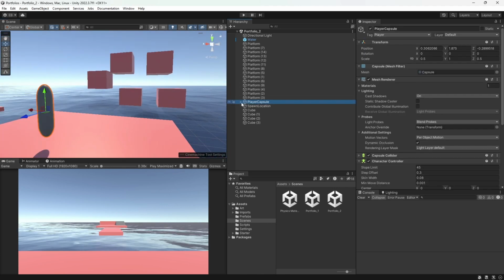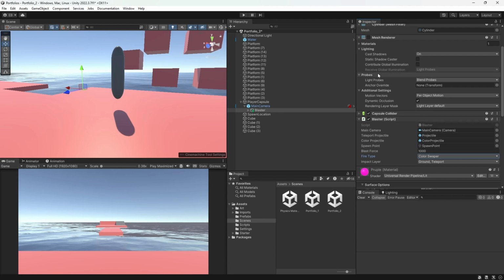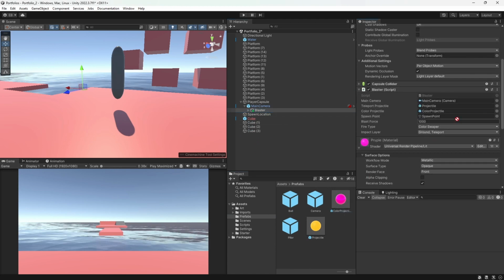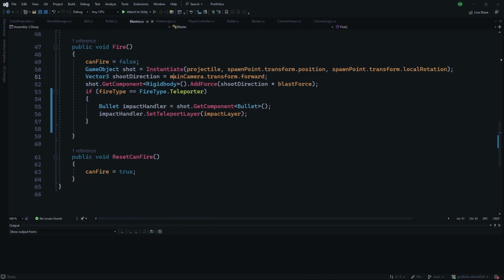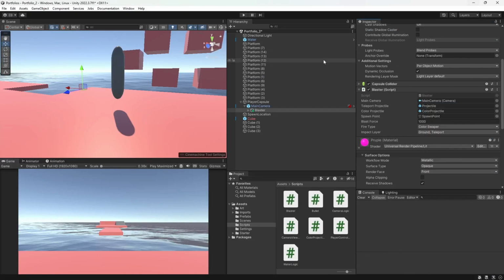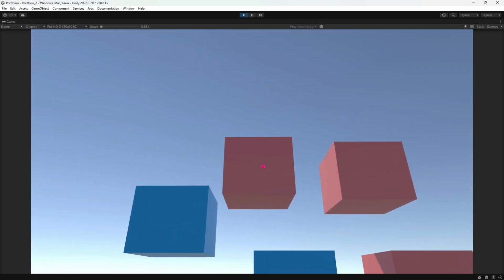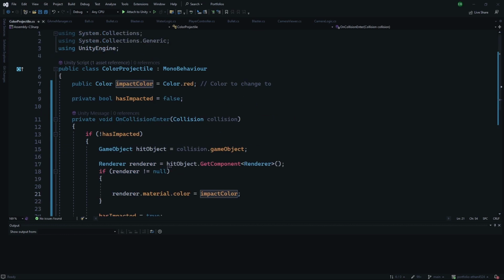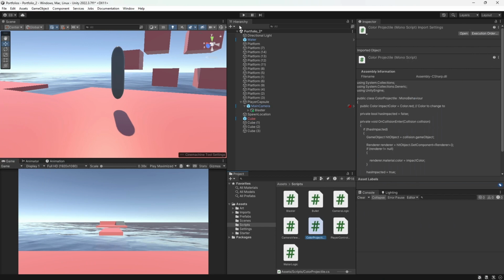Portfolio #3: Projectile Instantiation and Color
In this video, I go over how prefab instantiation works. I also showcase a simple script that changes the color of an object after being hit by a projectile.